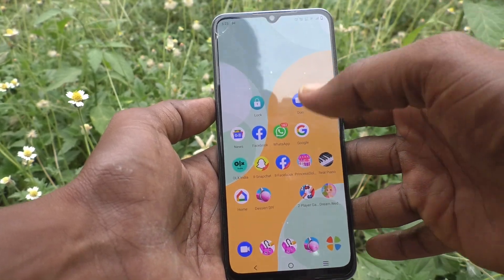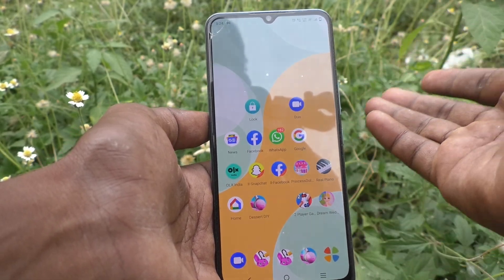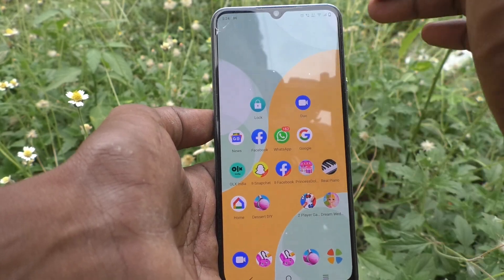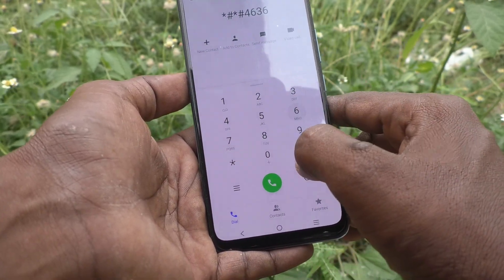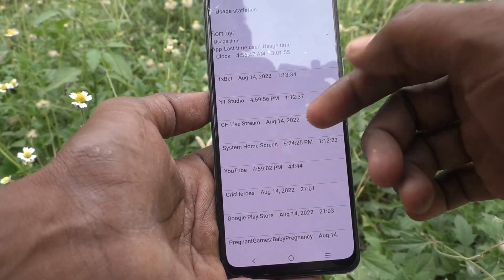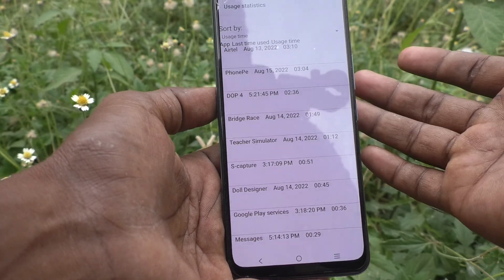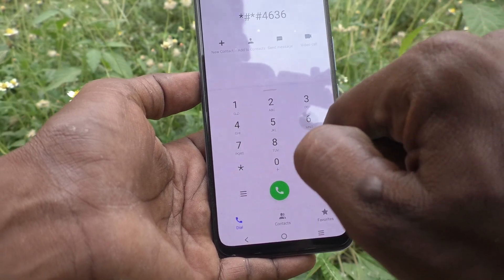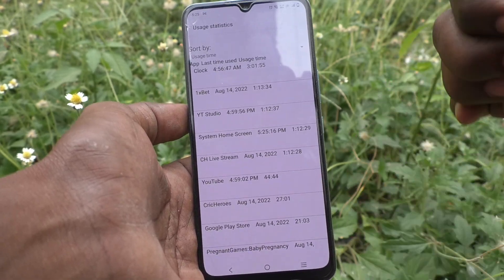How to find out usage statistics in Vivo V21e 5G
Vivo V21e 5G usage statistics check settings: Learn here how to find out usage statistics in Vivo V21e 5G smartphone.